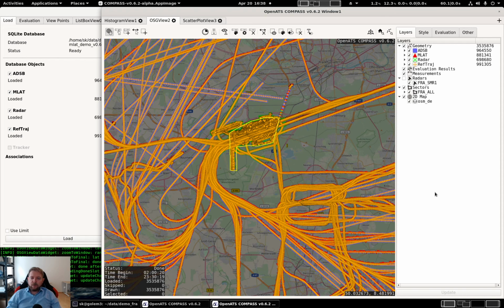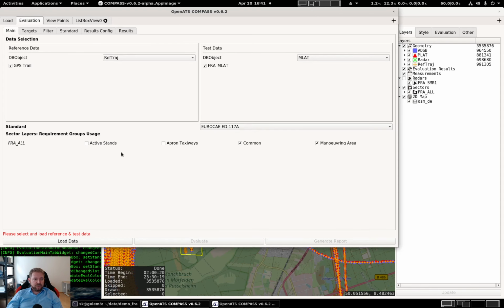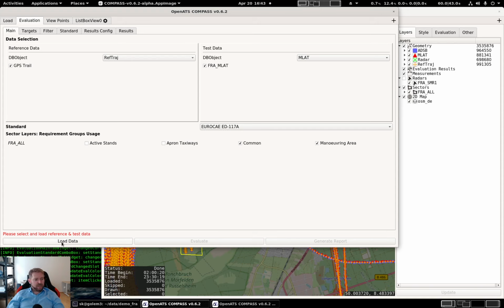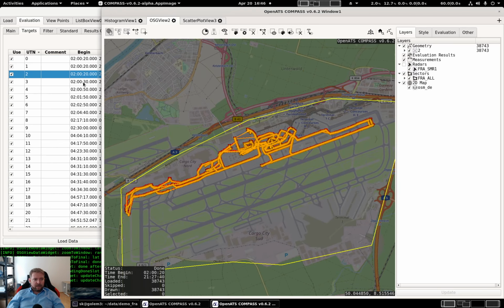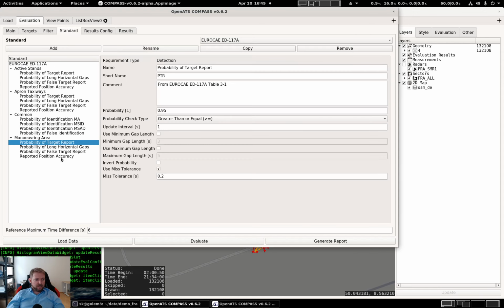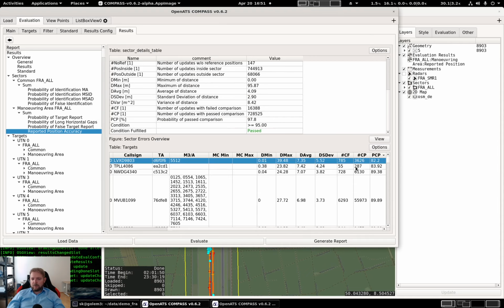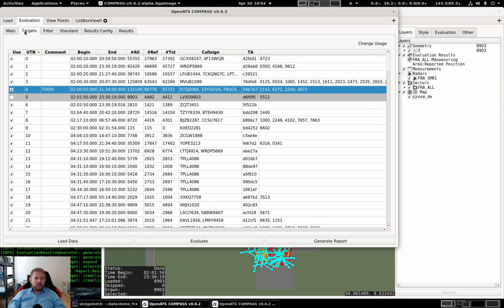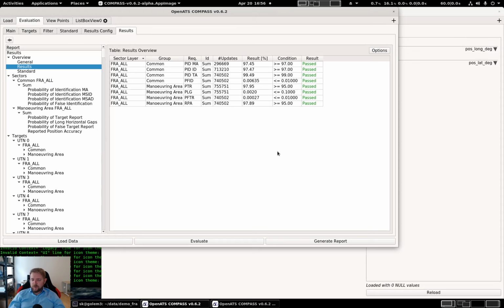COMPASS v0.6.2 Evaluation of EUROCAE ED-117A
In this video the evaluation of the EUROCAE ED-117A standard is shown using the example database.